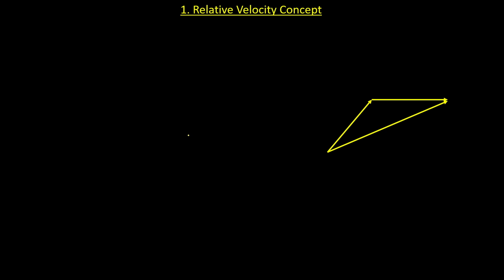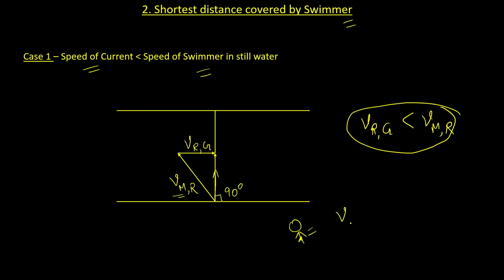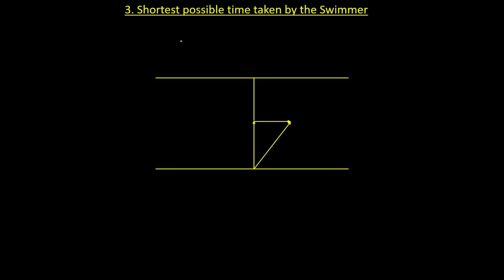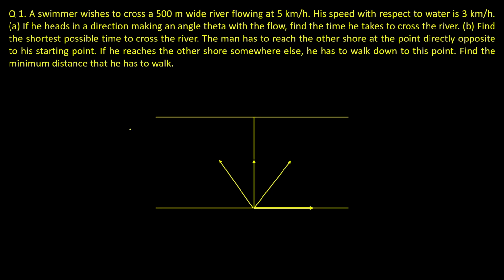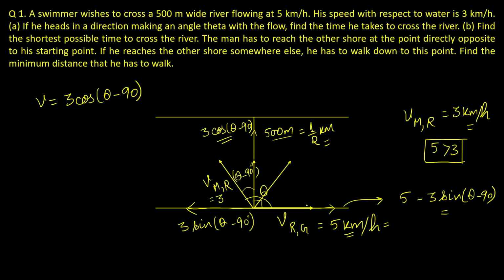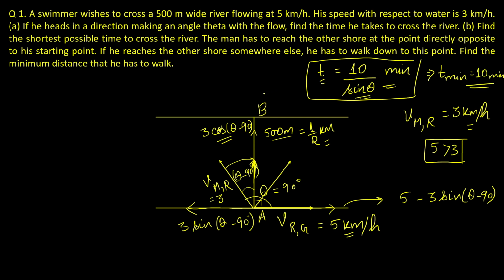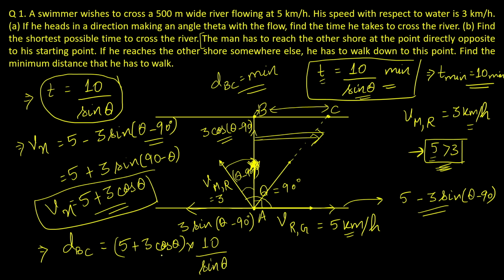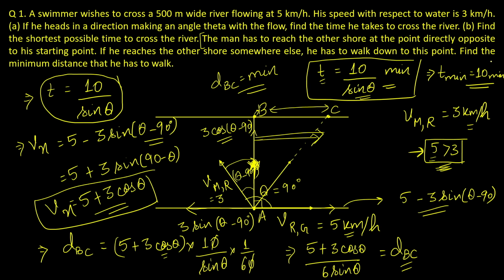3.4 - River Swimming Problem in detail | Shortest Distance | Shortest Time | JEE Concept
Swimming across the River Problem | Mechanics | H.C.Verma | JEE Concept 2 //
This video will be the only video that you need to undergo for solving any problem related to 'Swimming across the River'.

Chapters -
00:00 - Introduction
00:24 - Relative Velocity Concept
02:13 - Shortest distance covered by Swimmer
07:01 - Shortest possible time taken by Swimmer
08:02 - Point of view of Swimmer
08:41 - Importance of Resolving Velocity Components
10:09 - H.C.Verma Question

Only question you need for this video -

A swimmer wishes to cross a 500 m wide river flowing at 5 km/h. His speed with respect to water is 3 km/h. (a) If he heads in a direction making an angle theta with the flow, find the time he takes to cross the river. (b) Find the shortest possible time to cross the river. The man has to reach the other shore at the point directly opposite to his starting point. If he reaches the other shore somewhere else, he has to walk down to this point. Find the minimum distance that he has to walk.